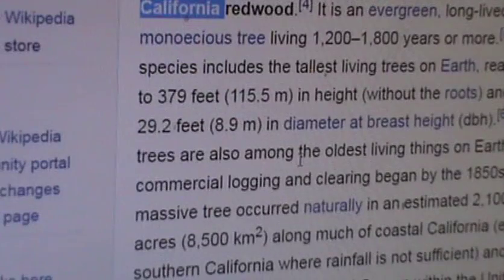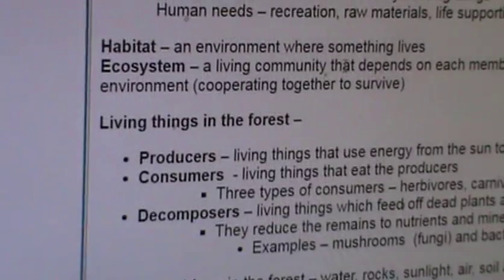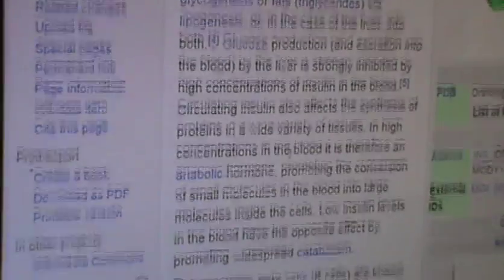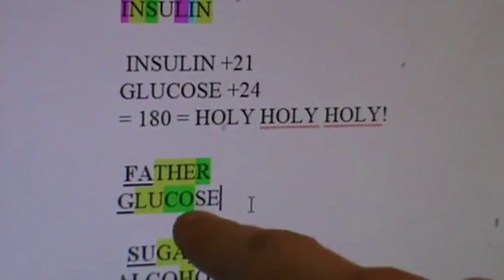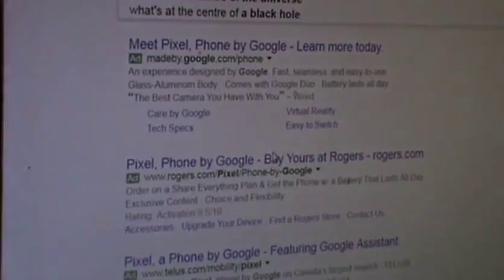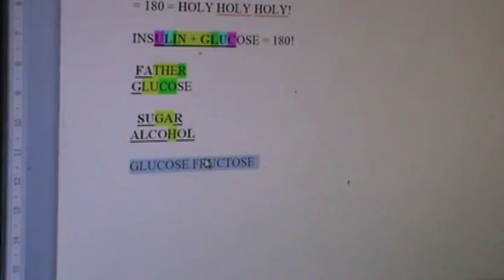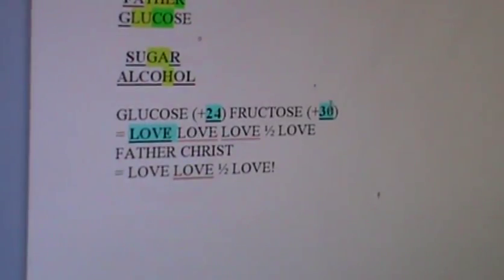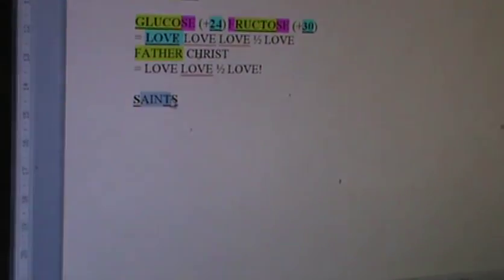M2U04784! INSULIN & GLUCOSE SOLVED!